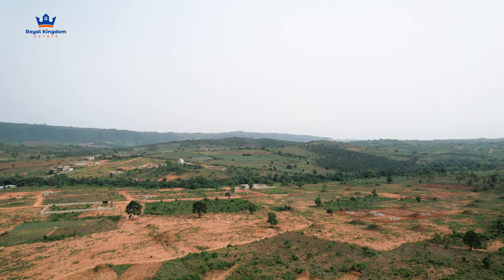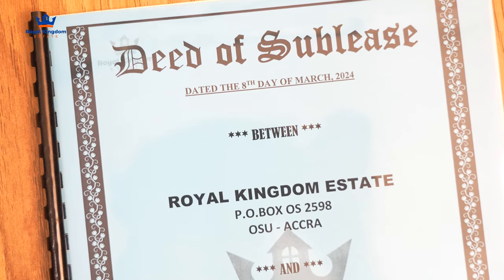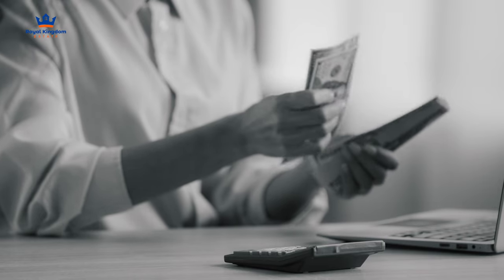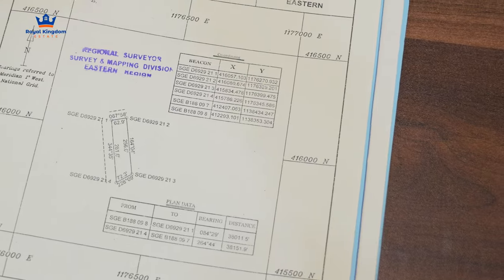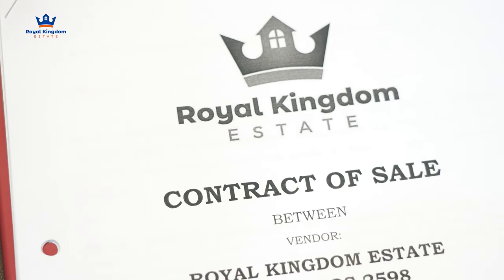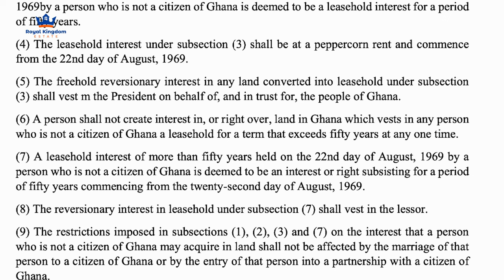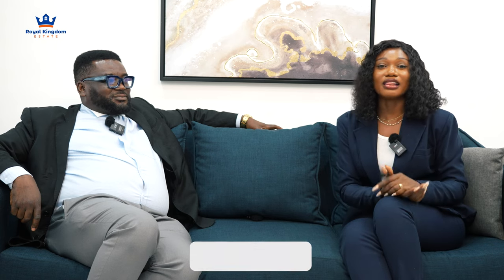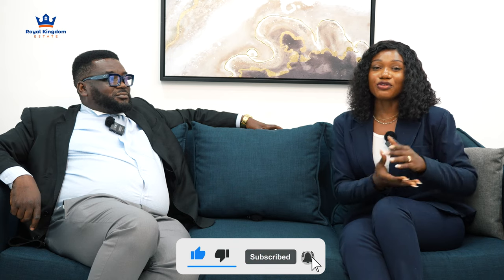THE SECRETS ABOUT LAND REGISTRATION IN GHANA AND THE ROLE OF THE LANDS COMMISSION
Hi guys welcome back to the channel. We are back with episode 2 of the lawyers corner and today , Lawyer Fio went inside the land registration process in Ghana and everything it entails . We also talked abouth the role of the lands commission in land registration and that of the government as well. ✨ We hope you enjoy this one.